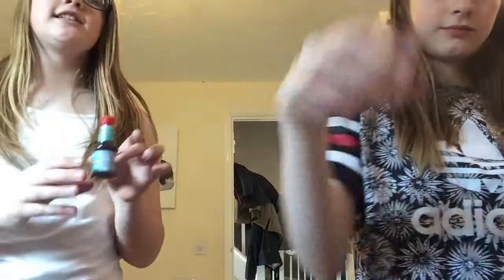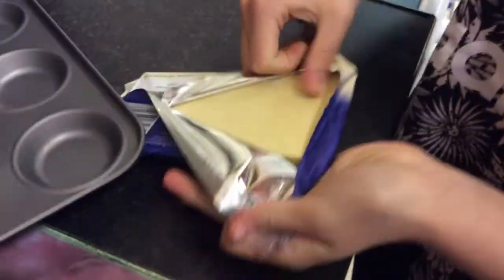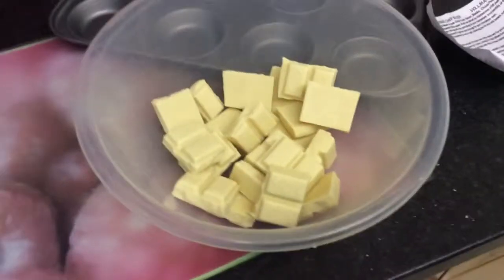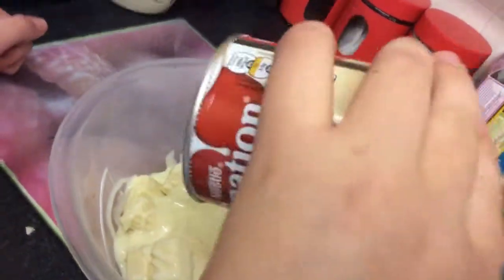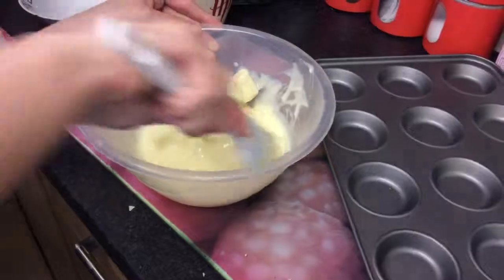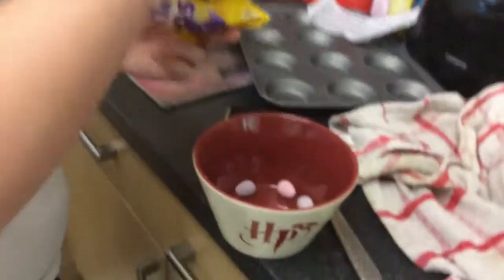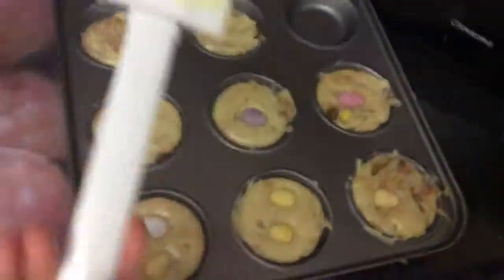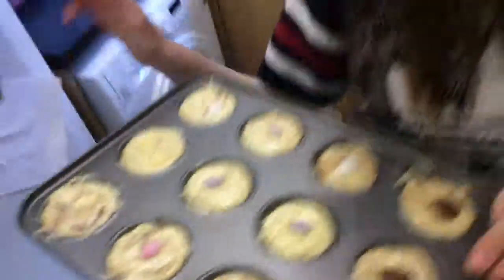D.I.Y FUDGE!!!!! Not a fail || BFFlife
In this video we made white chocolate fudge, watch the video to see how to make it and listen to our bad commentary  😂